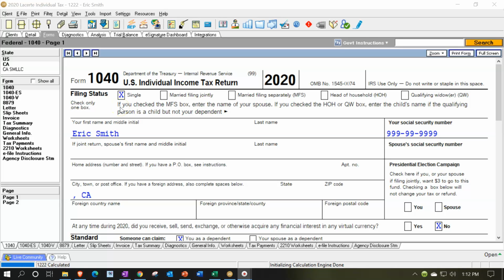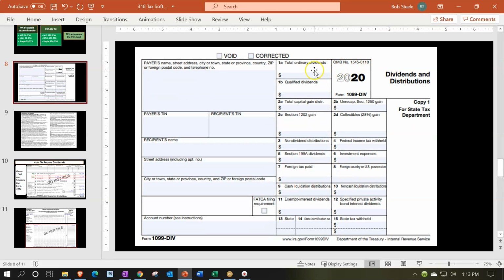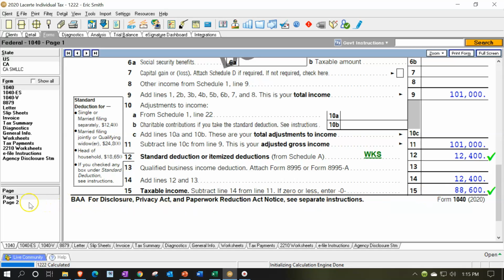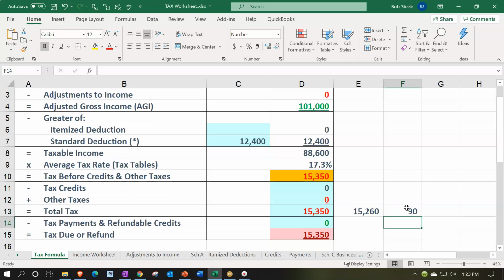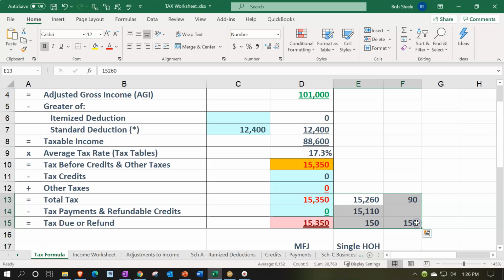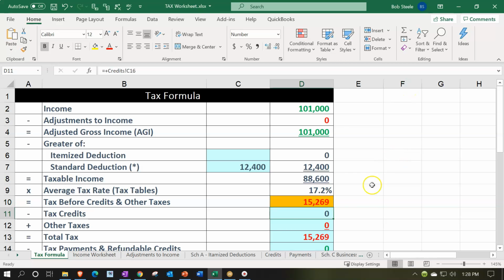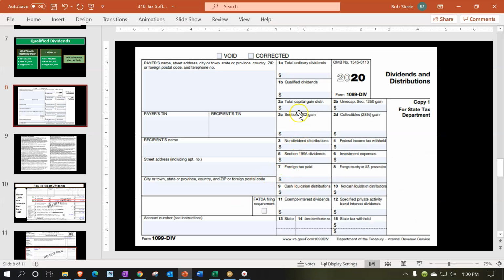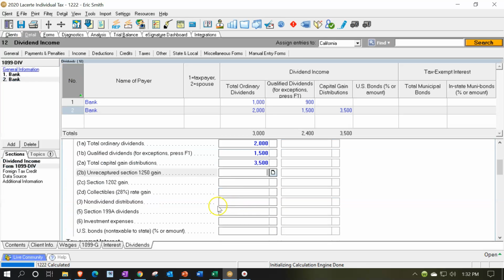Tax Software Example Dividend Income 318 Income Tax 2020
Tax Software Example Dividend Income